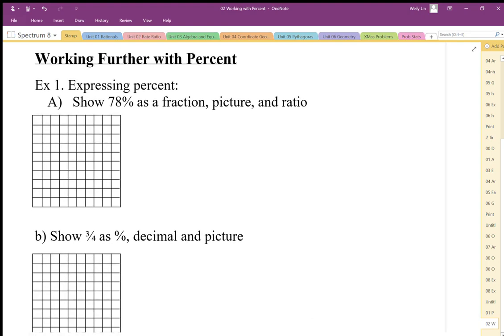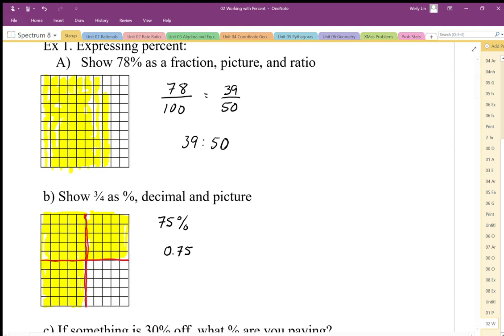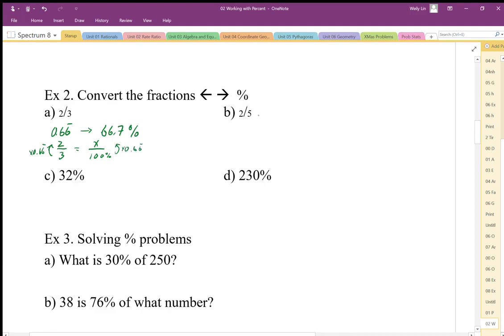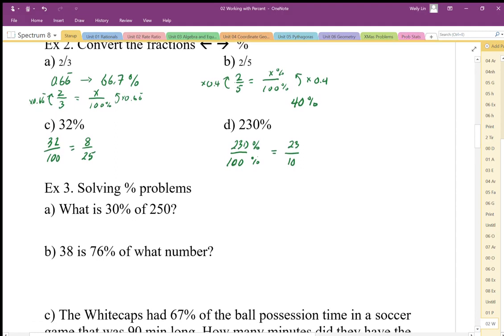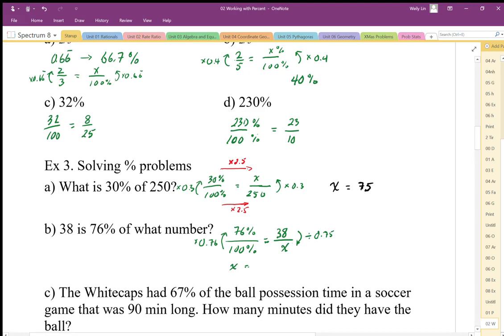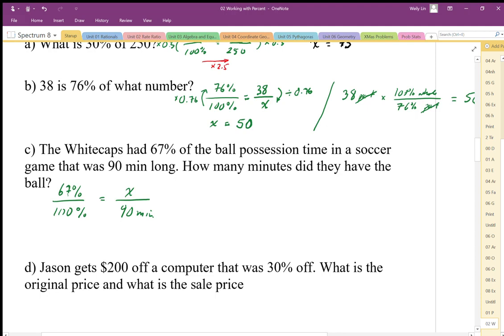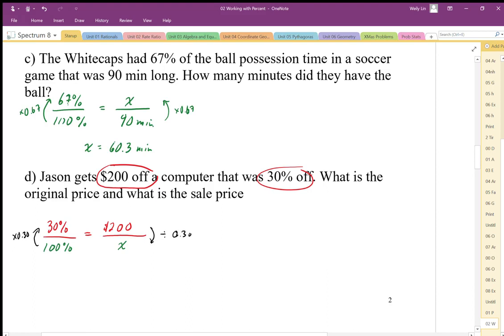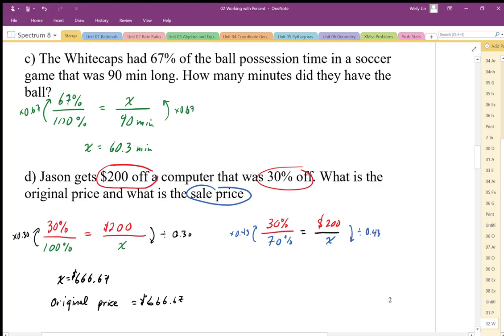02 Working with Percent Part1